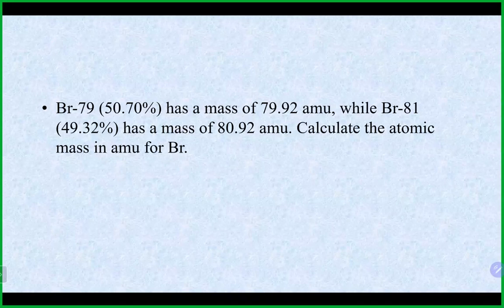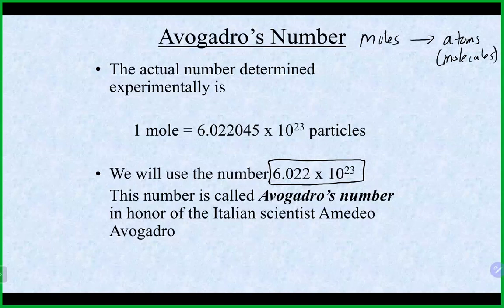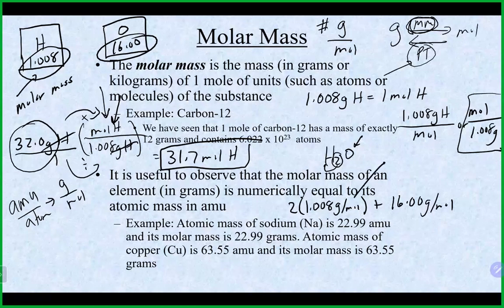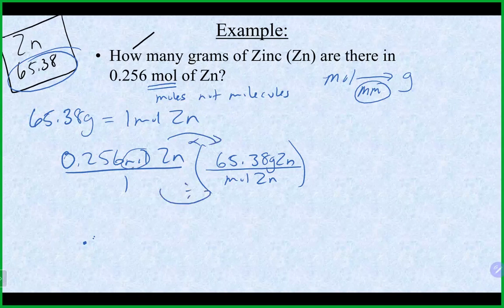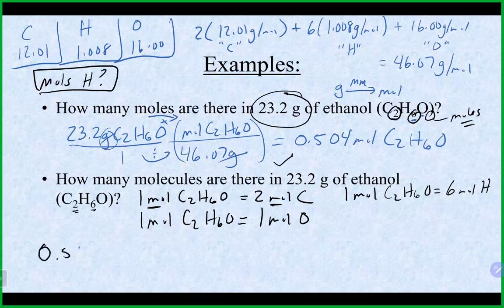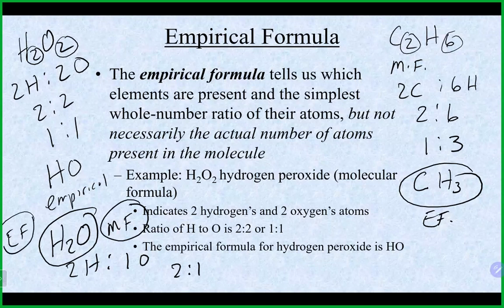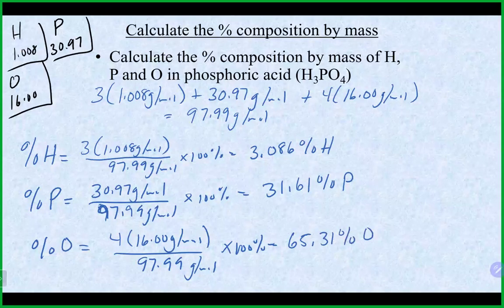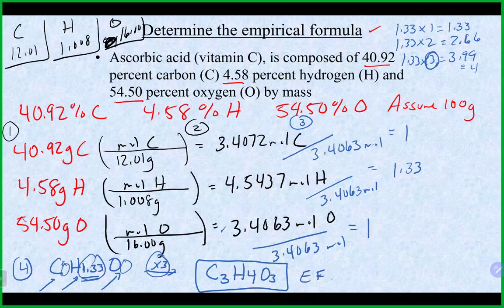Chem 3 Lecture 6/23/25 (Ch 8)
We lectured on Ch 8 (atomic mass, molar mass, Avogadro's number, percent composition by mass, molecular formula, empirical formula, calculating empirical formula)